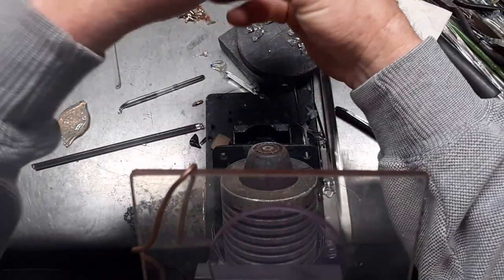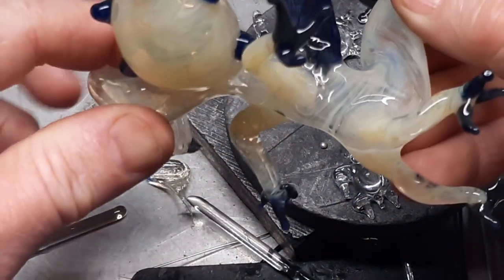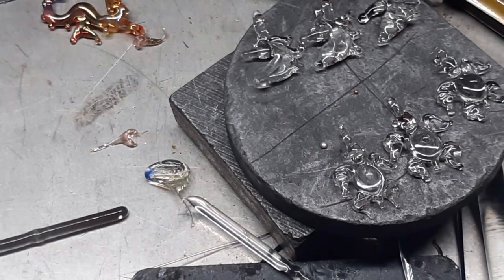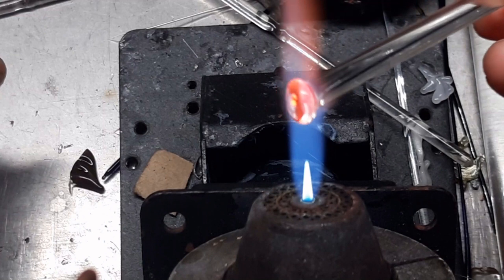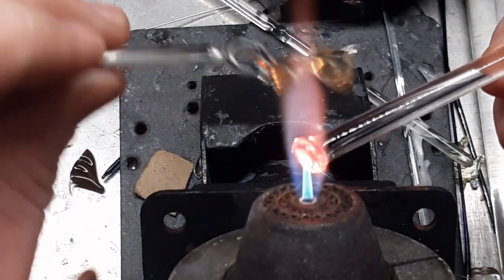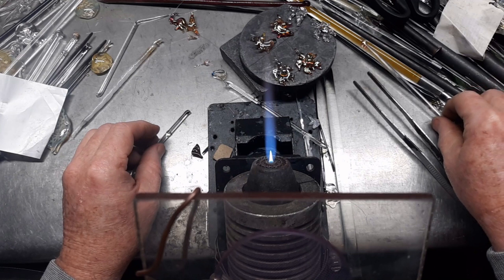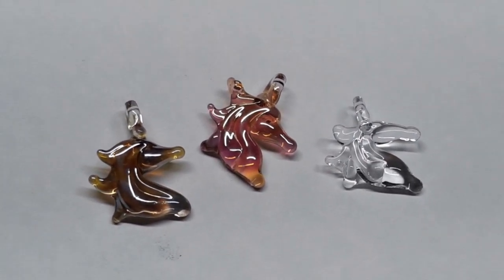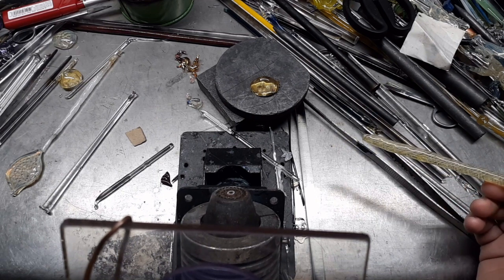glass hacks fuming with gold and silver plus flip the screen 90 degrees a p.s. at the end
glass hacks fuming with gold and silver plus a p.s. at the end..1st person perspective glassblowing demos and other things at a Carlisle CC Torch. I have been doing glass torch work since 11/1982. I am far from the best glass blower but I have a lot of skills to offer.
to contribute to my channel….

glass melting
0¿~